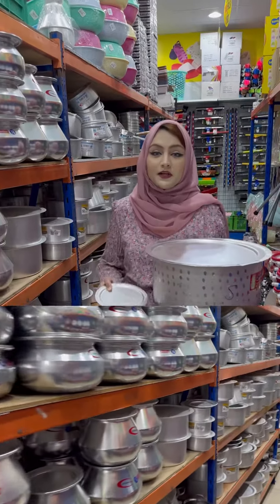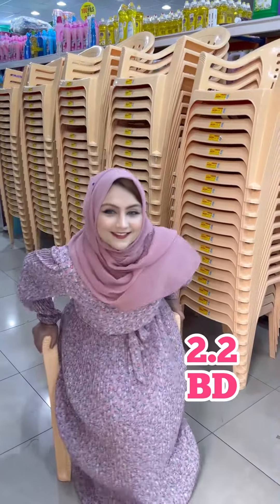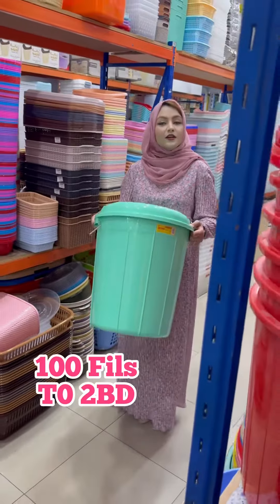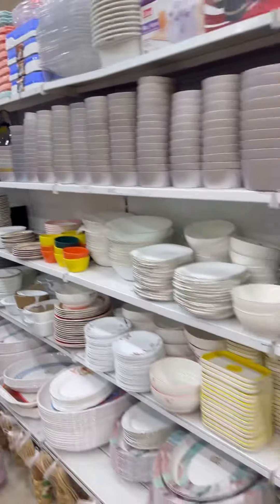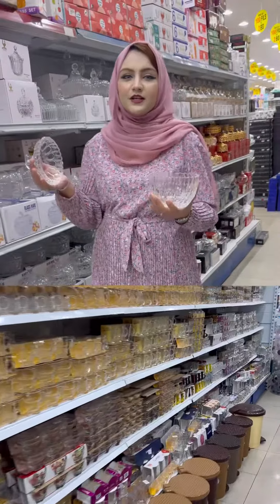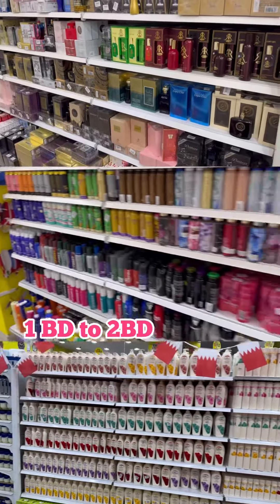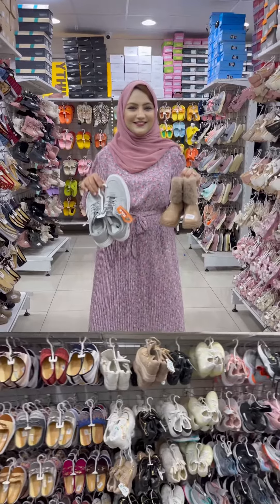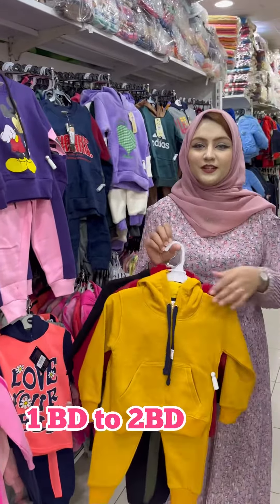Emirates Gift & Market | Lowest Price Store in Bahrain | Everything Under One Roof | Mehvi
Emirates Gift & Market is a place where you can get Everything for 100Fils to 2BD

Get Everything Under One Roof

Highly Recommended Must Vidit✅